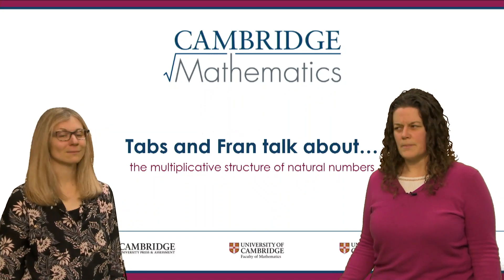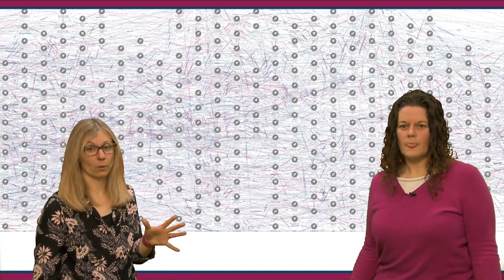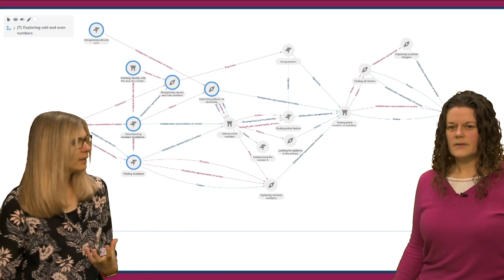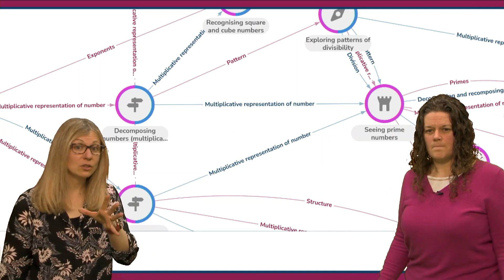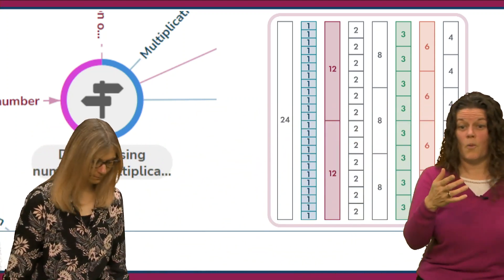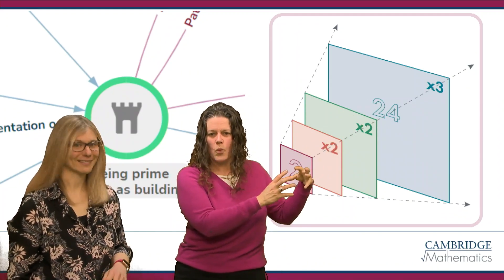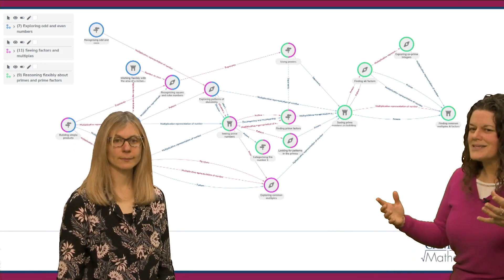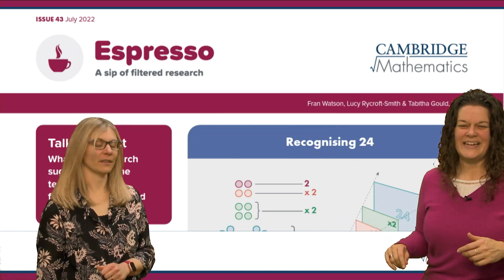Tabs and Fran talk about… the multiplicative structure of natural numbers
Have you heard about the Cambridge Mathematics Framework? Would you like to know more about a landscape of connected mathematical experiences which is built, not on rock and roll, but on educational evidence and research?

Join Tabs and Fran as they reveal what the Cambridge Mathematics Framework is and how educational research helps informs the design. Get a glimpse of the stories within our landscape of mathematics and imagine what journeys you might choose to take.

00:00 What is the Cambridge Mathematics Framework?
01:26 Exploring factors and multiples
02:40 Looking at Exploring odd and even numbers
03:05 Including Seeing factors and multiples
03:43 Viewing Inside the waypoint ‘Decomposing numbers (multiplicatively)’
05:41 What comes next? Reasoning about primes and prime factors
06:24 Seeing prime numbers as building blocks
08:12 “Not the only story in the Cambridge Mathematics Framework”
09:08 Cambridge Mathematics’ Espressos

Each Espresso from Cambridge Mathematics considers a particular issue in mathematics education and provides helpful guidance for teachers by summarising the latest educational research.

Espresso 43 ‘What does research suggest about the teaching around factors, multiples and prime numbers?’ is featured in this video and available